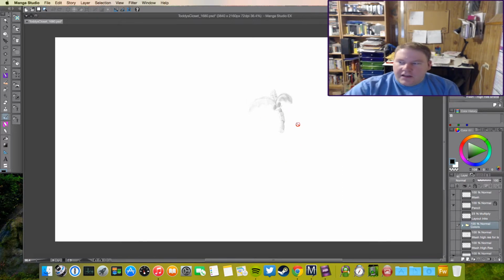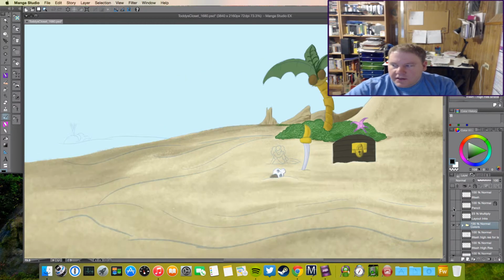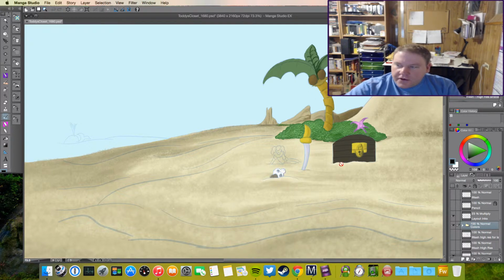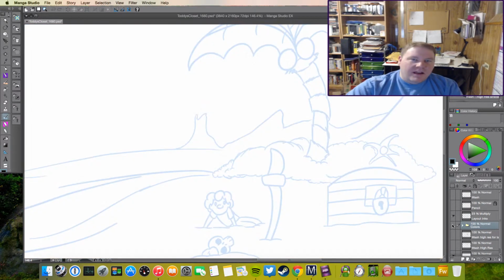WIP Wednesday - 01/21/15 - Toddy's Closet: Backgrounds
WIP Wednesday video for 01/21/15